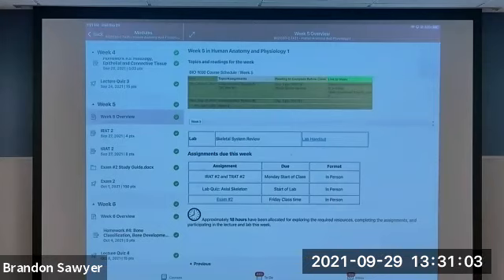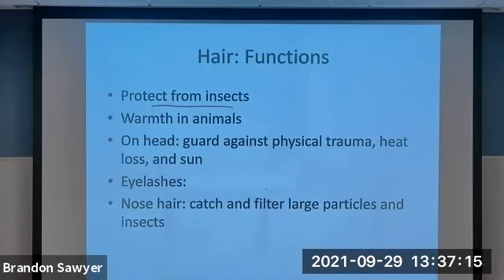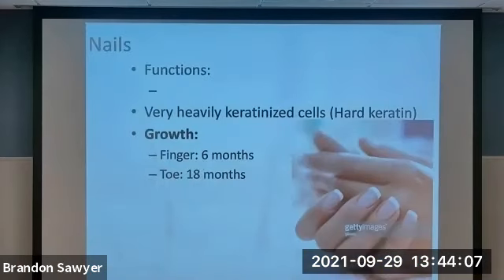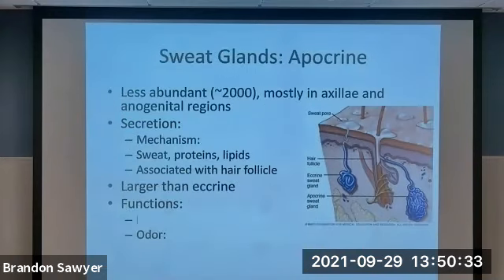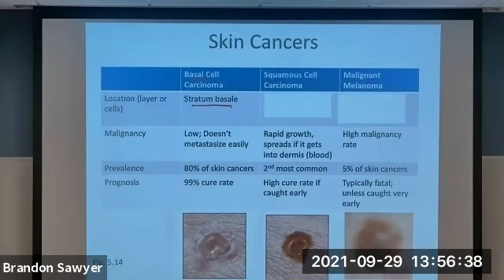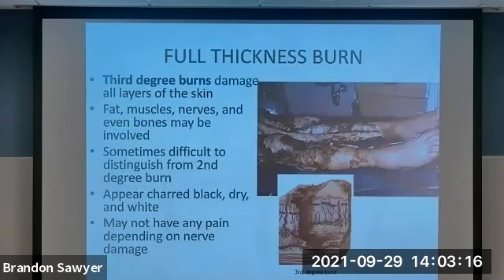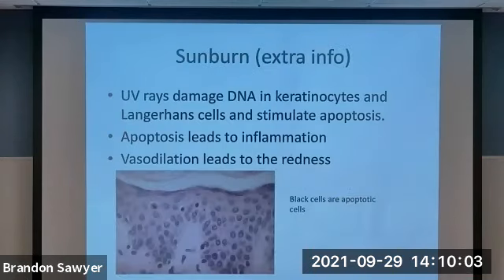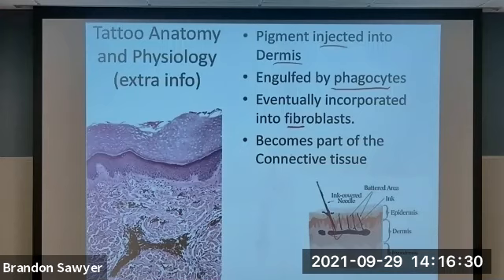BIO 1030 9 29 21